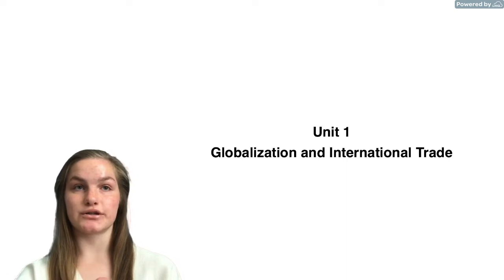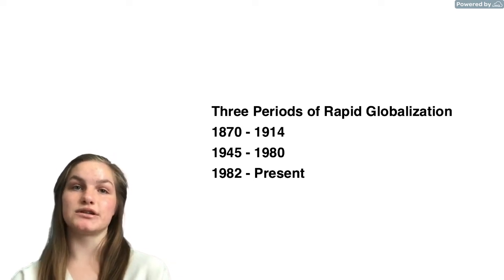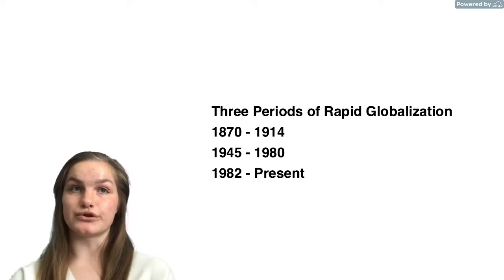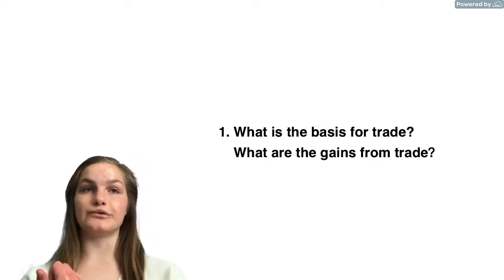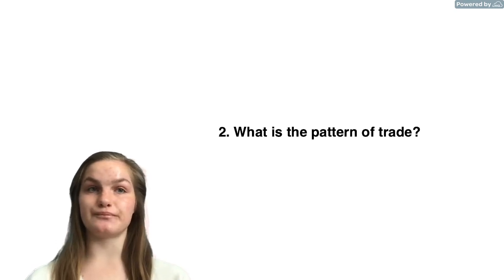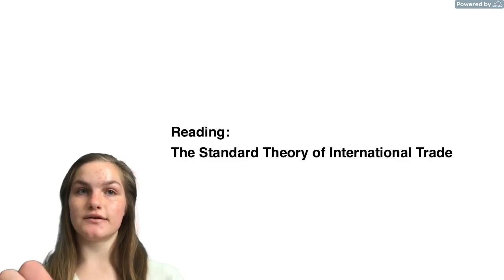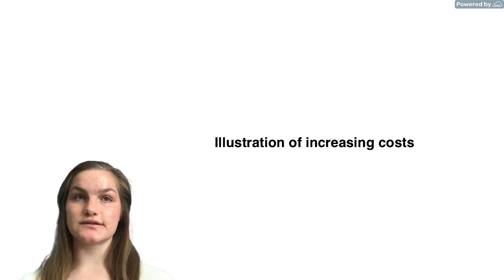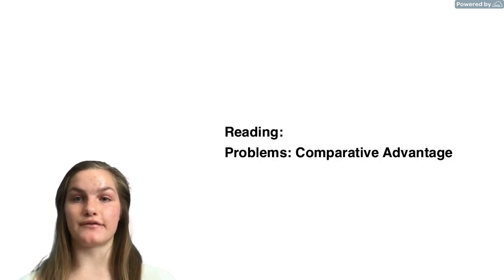MBA 630 unit 1